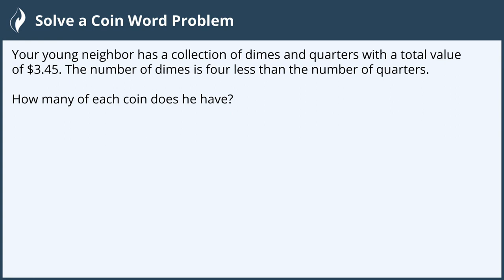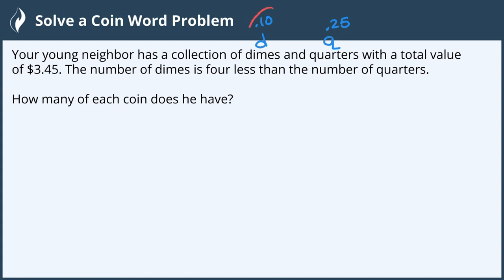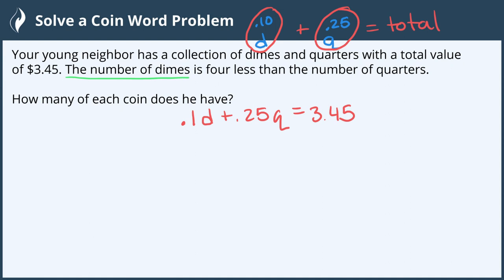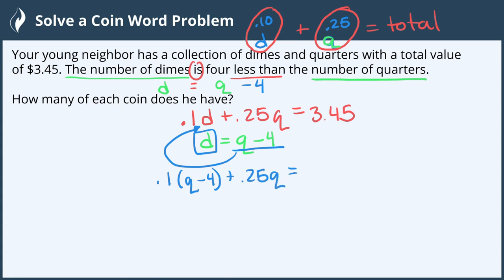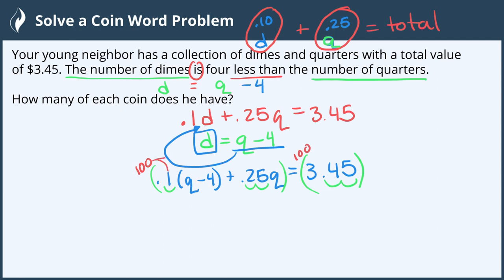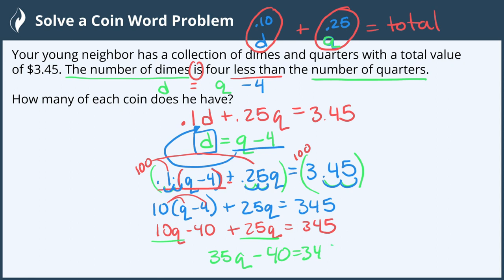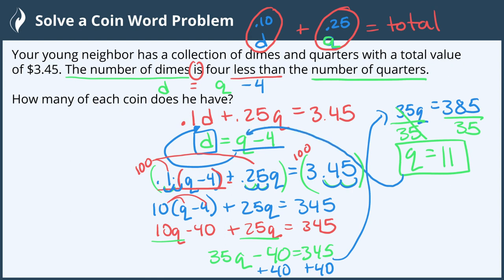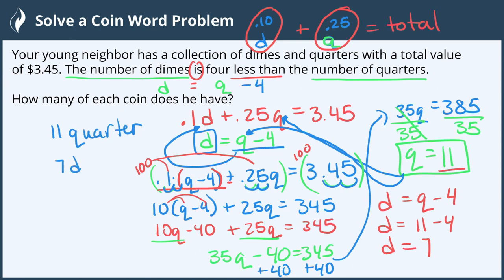Solve a Coin Word Problem - 2